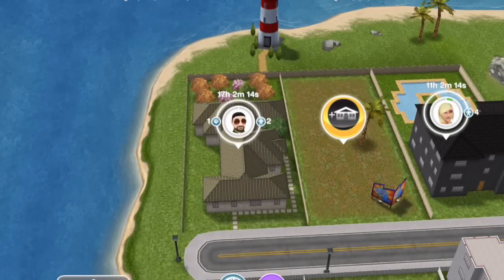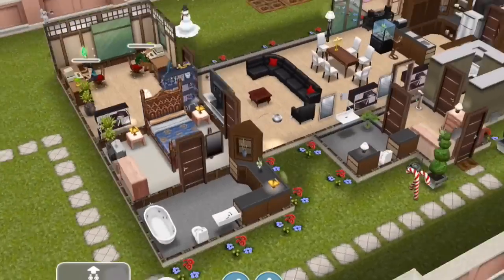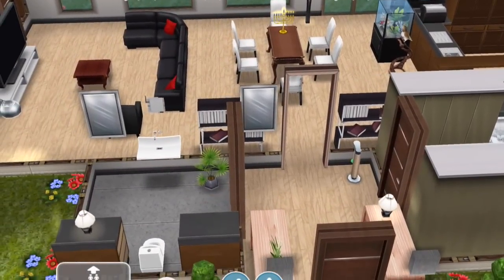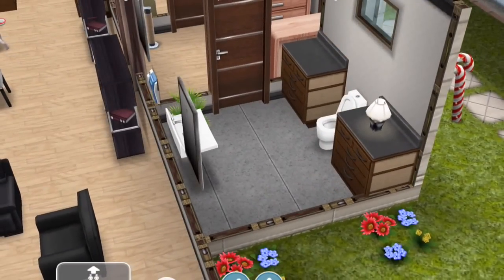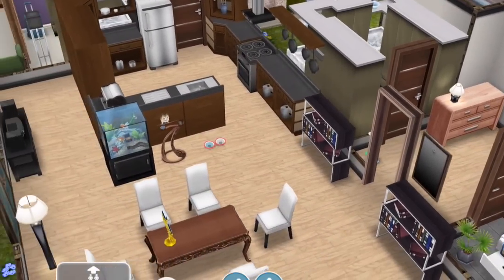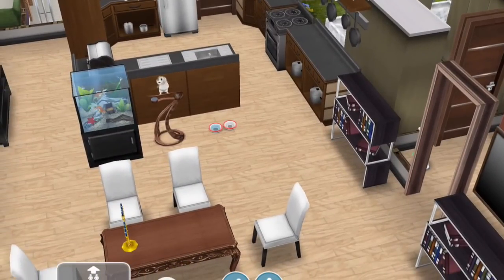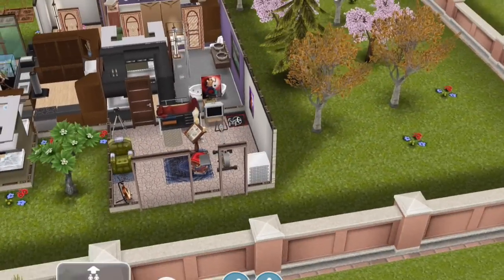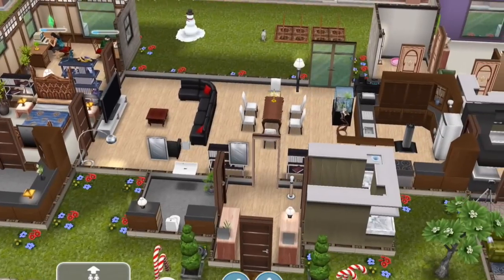Sims FreePlay - Dream Home in Sims Peaks (Original House Design)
This is a Sims FreePlay original house design for my town Sims Peaks. It's my version of a dream home. I talk through some decorating choices I made to create an illusion of different shapes and types of rooms.

To visit this house or any other building in my Sims FreePlay town, you need to become neighbors by friending me on Facebook